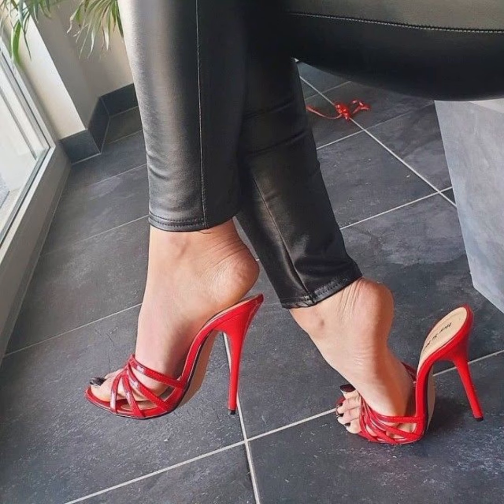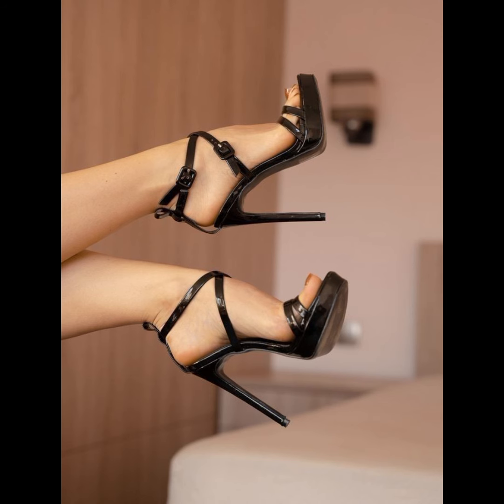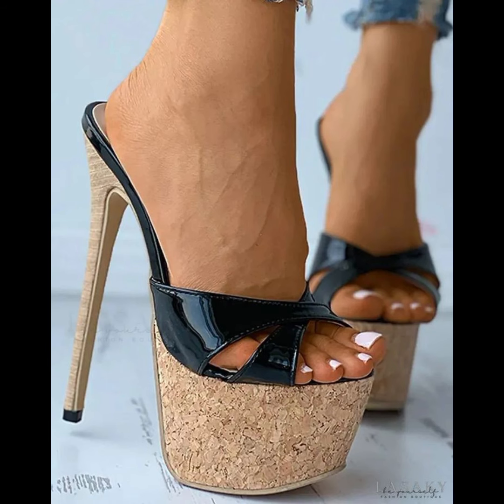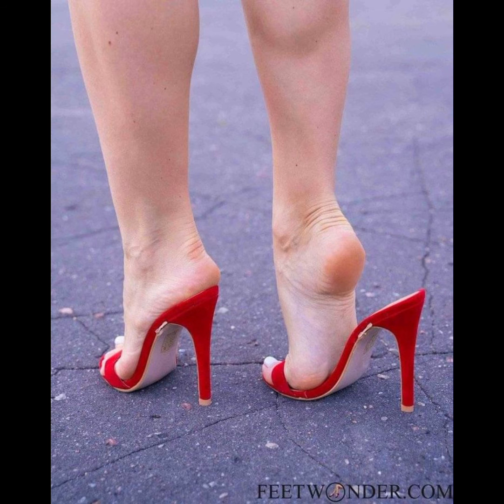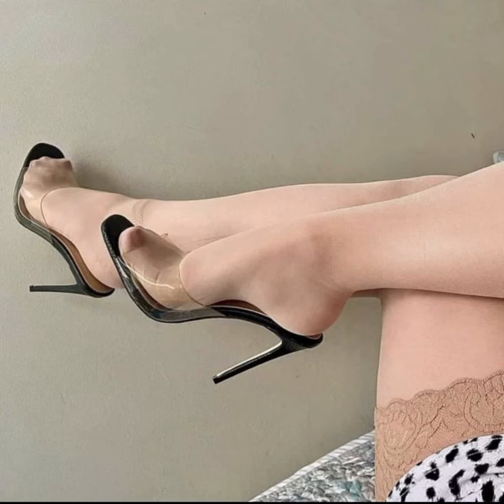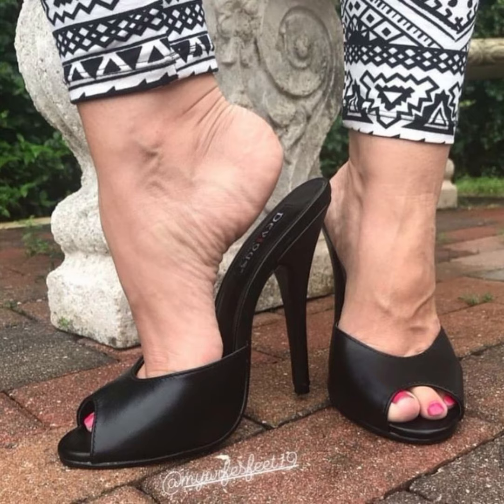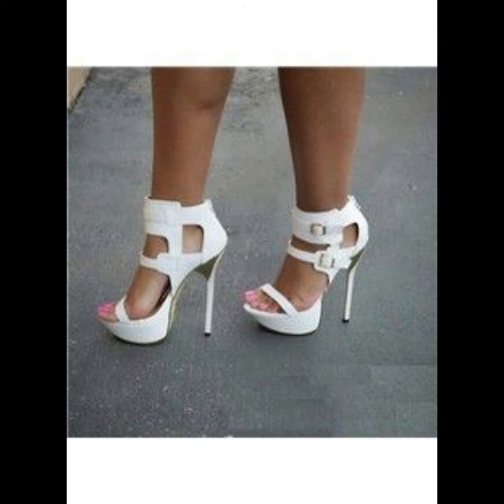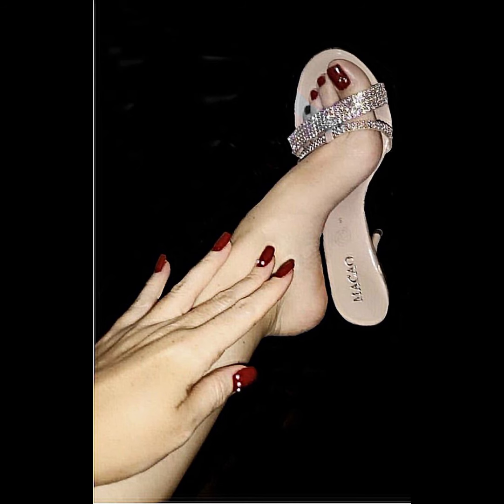SANDALS COLLECTION OF MULES ||TRENDING MULES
Hey my beautiful 🤩 viewers 😘
             Style scene
Topic:

Mules collection for beautiful woman . Mules is now trending heels in 2024 . That's why I make this video for you . Mules heels are a trendy shoe style that you might love . They're open-toed and backless, giving them a chic and effortless look . Mules can come in different heel heights, including stiletto heels . They're perfect for adding a touch of elegance to any outfits . Mules are comfortable heels for women's and girls . Don't miss this beautiful collection.

                                                 Style scene